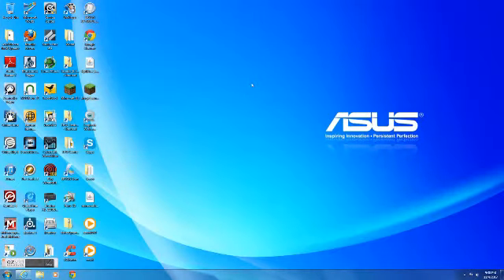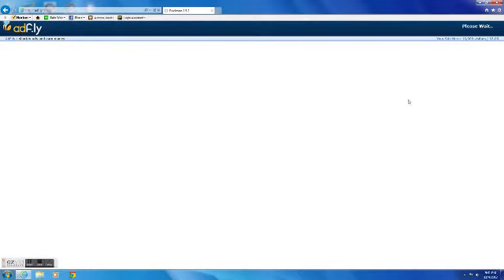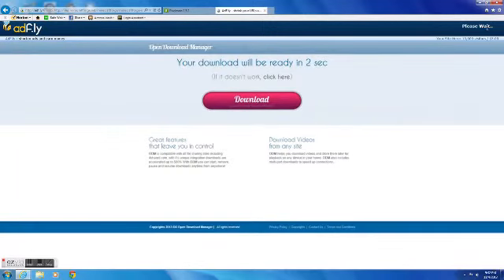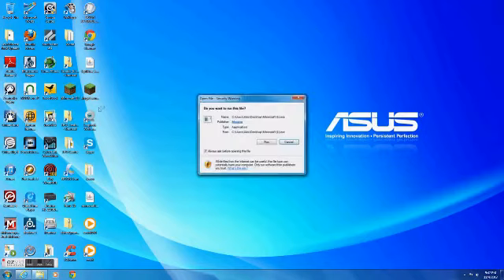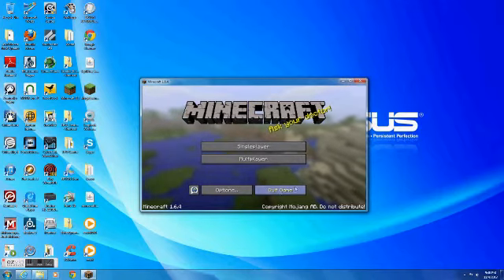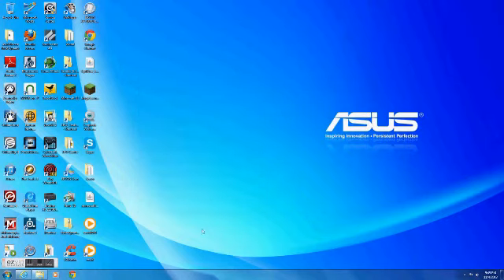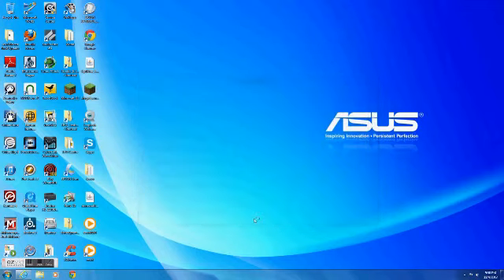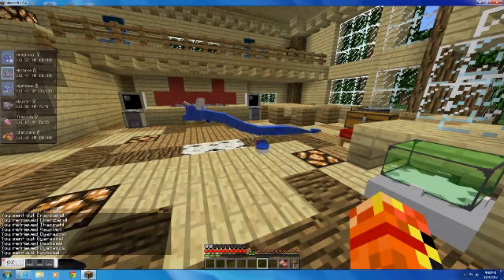Pixelmon download 2.5.2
This is how you download Pixelmon for 2.5.2. I hope you guys enjoy and I hope this works for you. If you want to see more content I will be recording some more around Christmas.